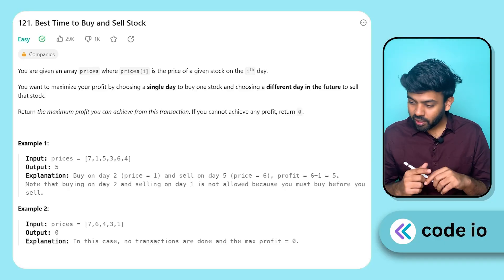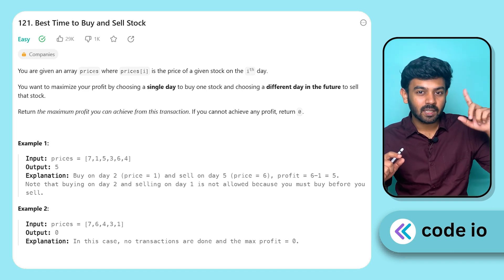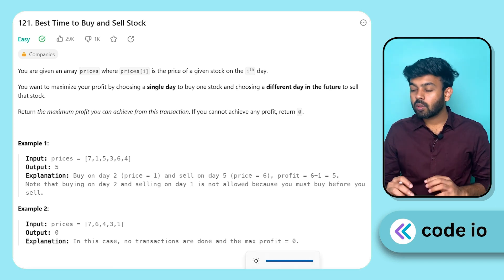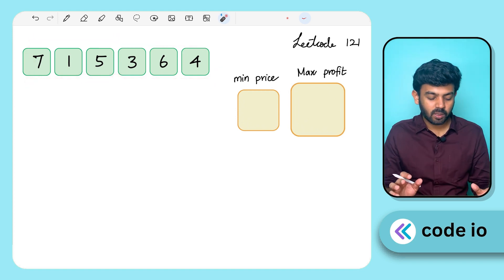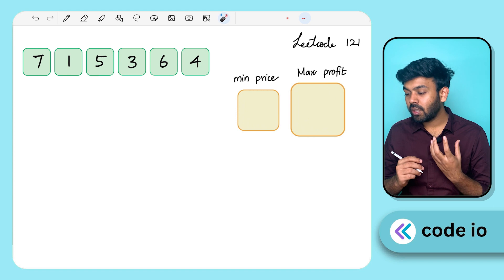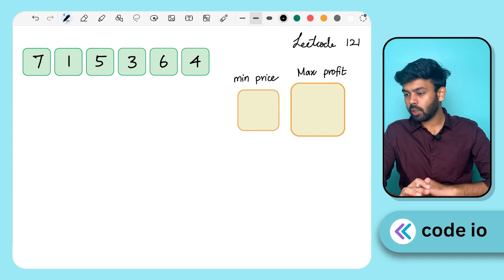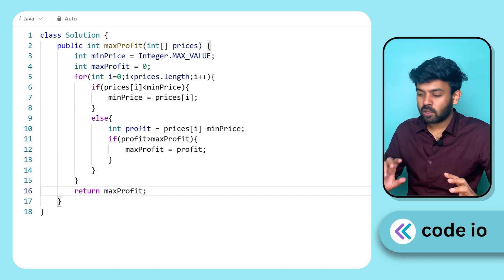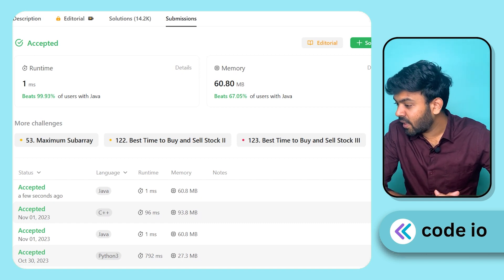121. Best Time to Buy and Sell Stock | Java | MANG Question | Leetcode | Tamil | code io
121. Best Time to Buy and Sell Stock

In This video I have discussed a Naive approach to solve the problem and also have explained the Optimised approach and I have coded the solution in Python

121. Best Time to Buy and Sell Stock

You are given an array prices where prices[i] is the price of a given stock on the ith day.

You want to maximize your profit by choosing a single day to buy one stock and choosing a different day in the future to sell that stock.

Return the maximum profit you can achieve from this transaction. If you cannot achieve any profit, return 0.